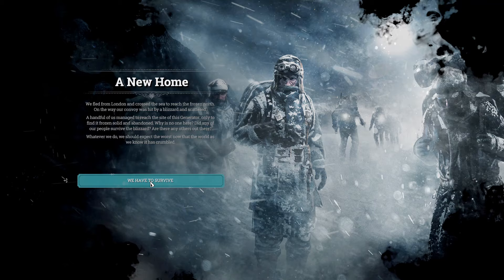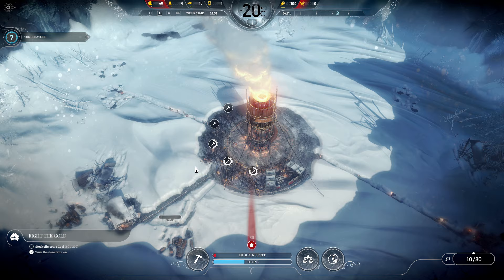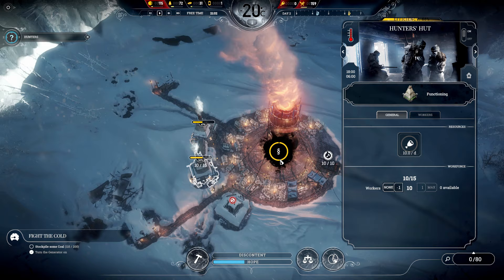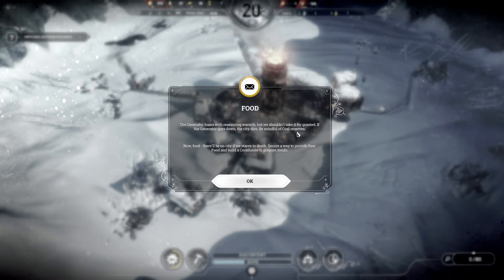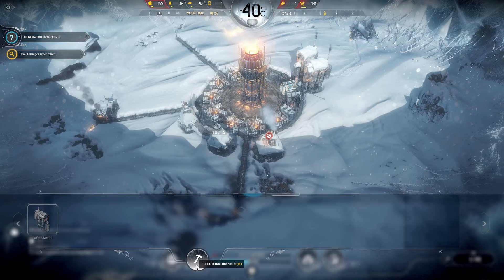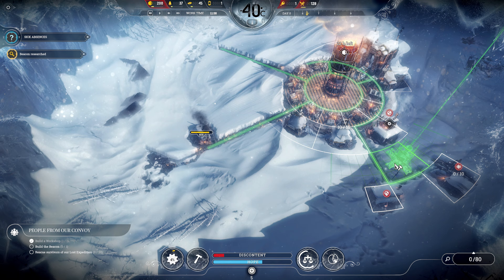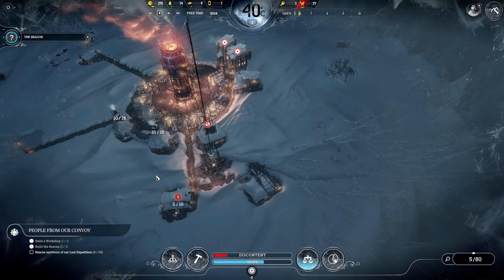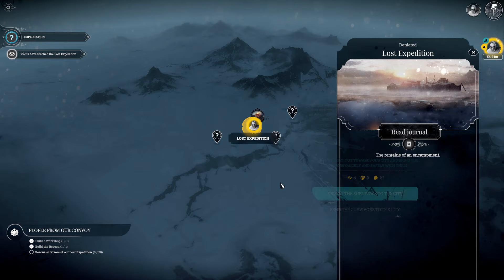YOUR QUESTIONS ANSWERED - Frostpunk A New Home - Perfect Start - Episode 1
Wondered how best to start A New Home, what buildings to place when, what research to do first for the best results? I answer all these questions in less than 25 minutes, get your perfect start to Frostpunk's main story line.

Frostpunk is the first society survival game. As the ruler of the last city on Earth, it is your duty to manage both its citizens and infrastructure. What decisions will you make to ensure your society's survival? What will you do when pushed to breaking point? Who will you become in the process?